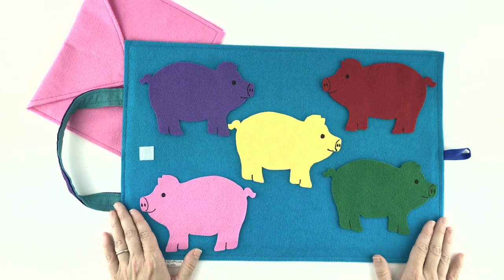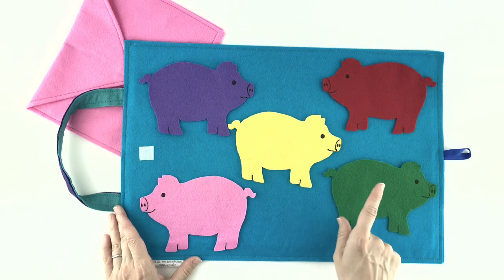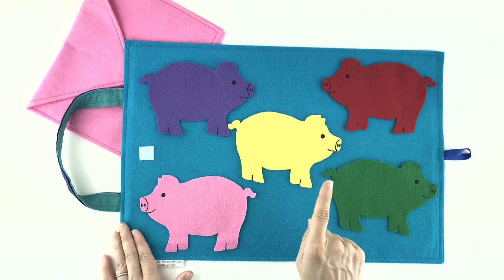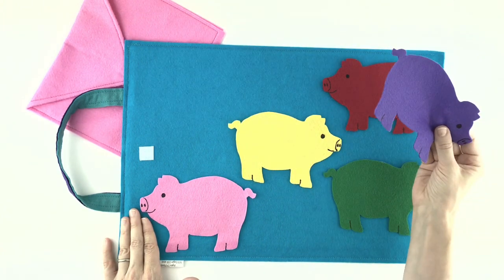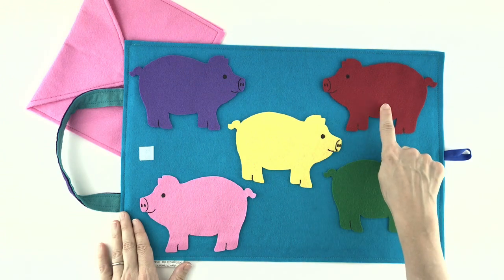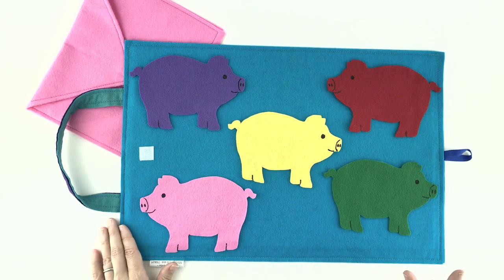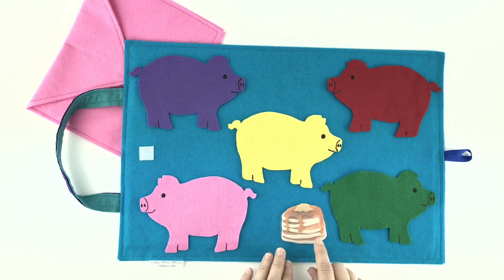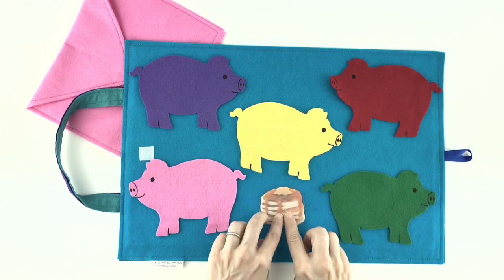Piggy Pancake Preschool Felt Board Game and Rhyme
This cute pig themed felt board set builds early literacy skills as well as early math skills like color naming and counting!  Plus, it's super fun and preschool kids just love it!